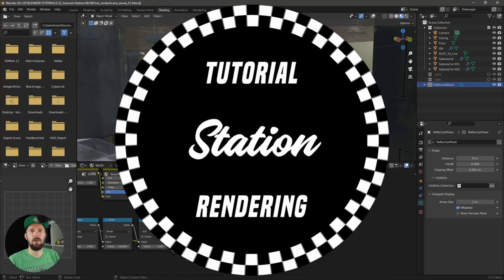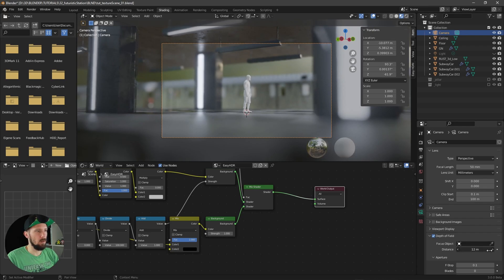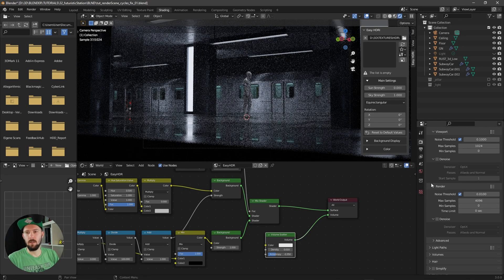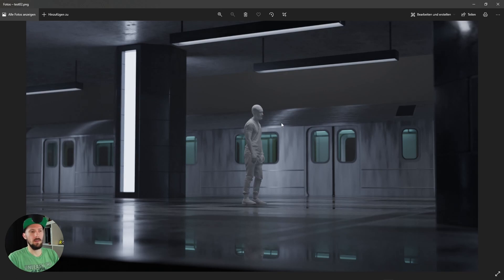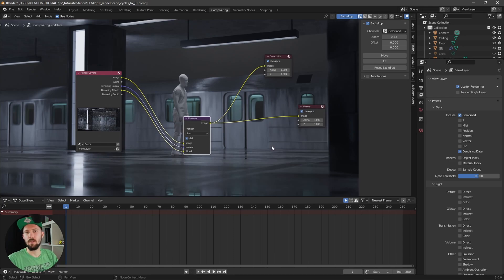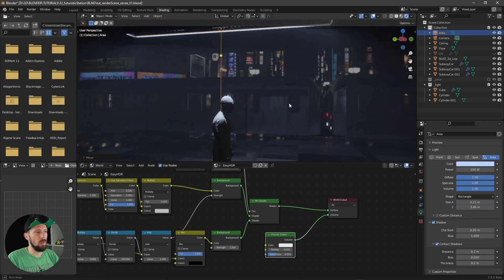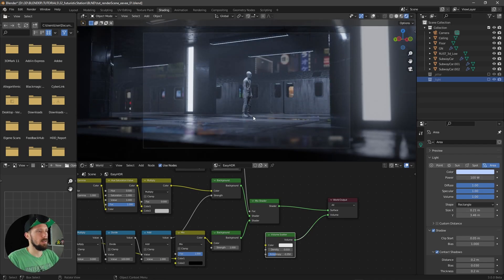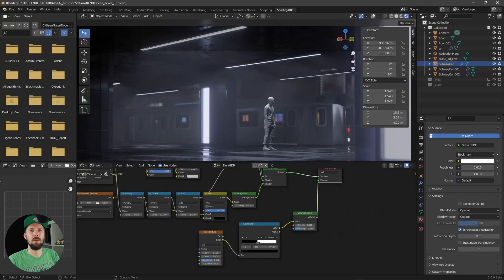Blender 3.0 Tutorial | Creating a Trainstation Part 3/3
In second Blender 3.0 Tutorial we'll render the final shot in Cycles and in Eevee, as well.